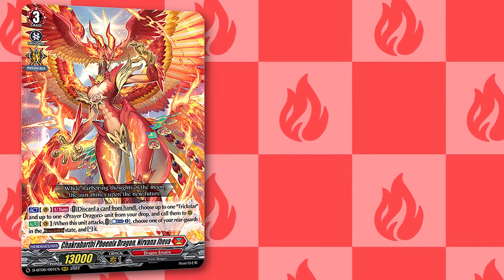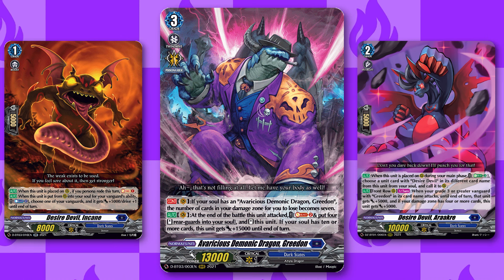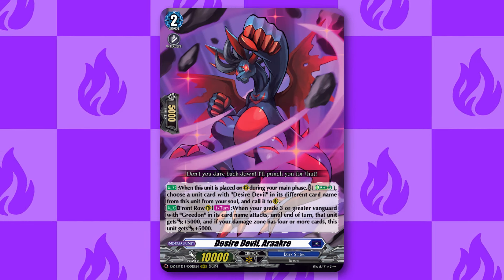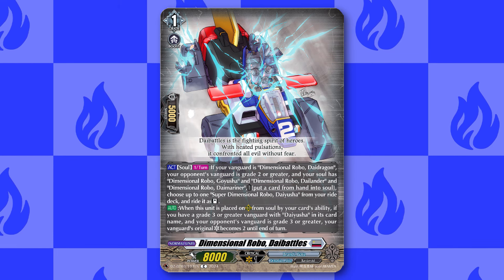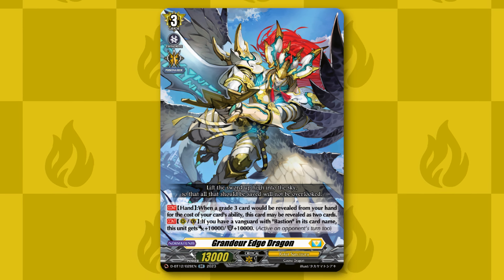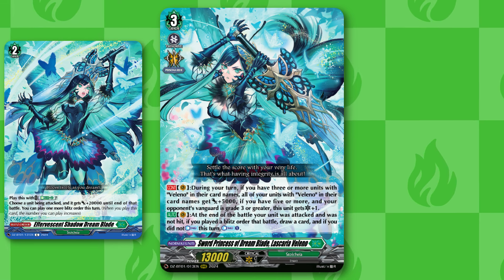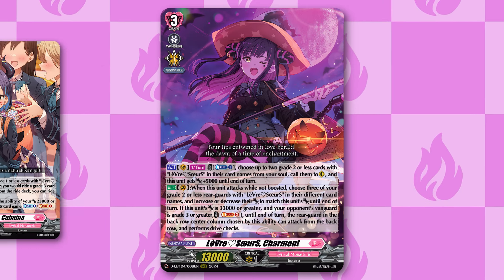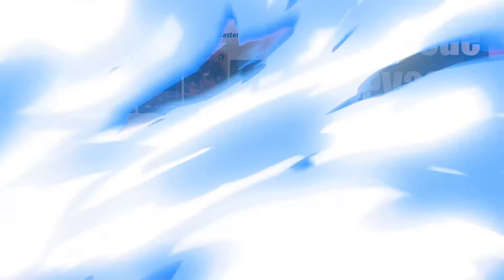The BEST Budget Decks for BCS 2024 // Cardfight!! Vanguard